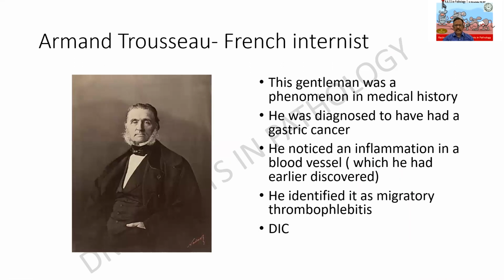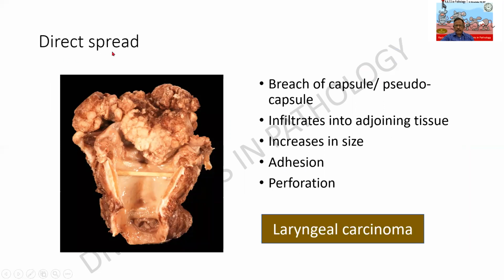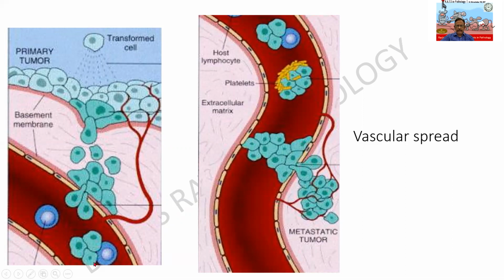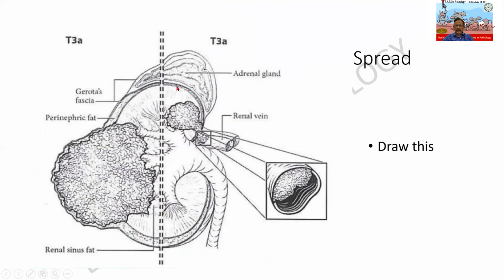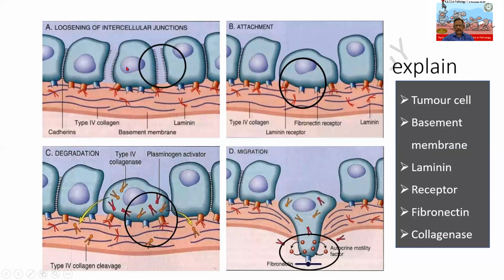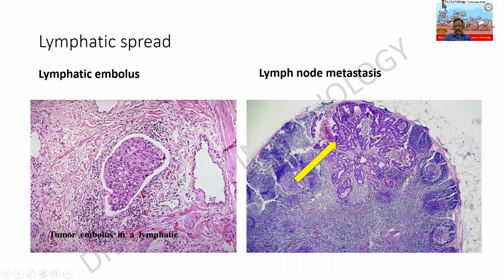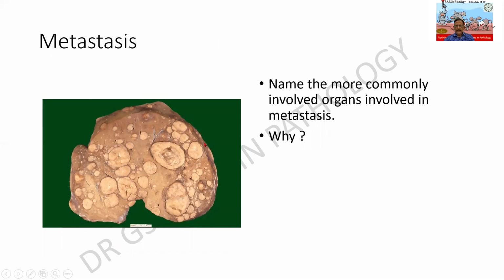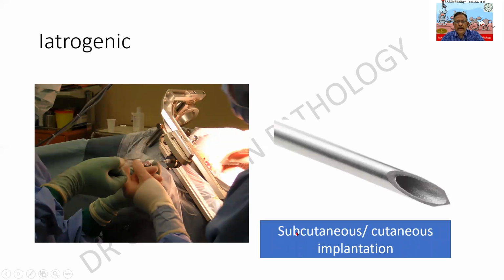Spread of Tumour | Neoplasia | General Pathology | RATS | Dr GSS | SRM | MBBS | University questions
Routes, diagram, explanation, Essay/ BN / V V